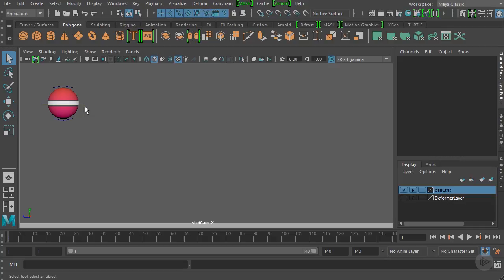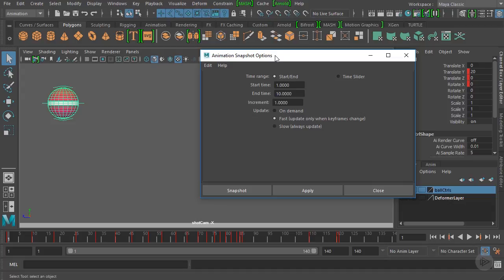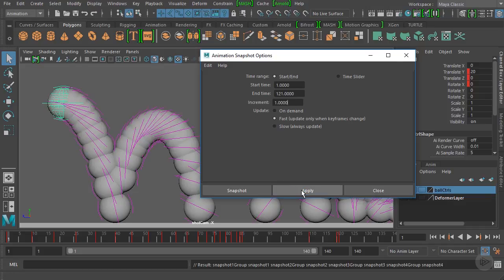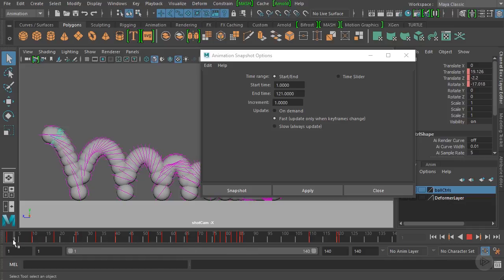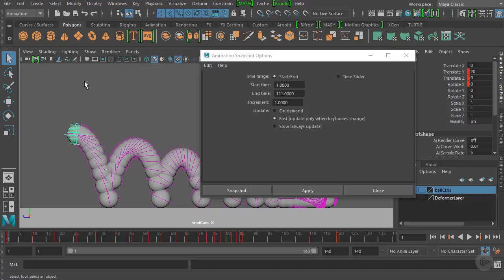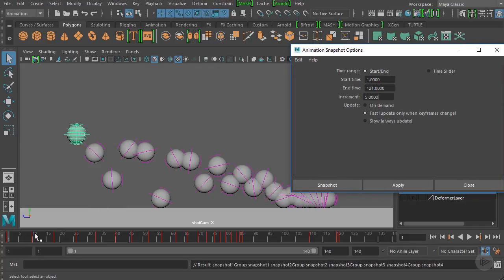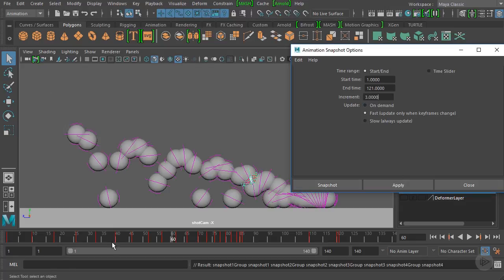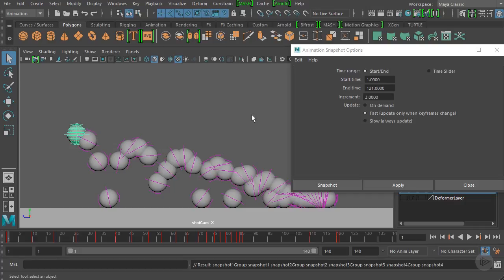23 Diving into the Visualize Tools Learning About the Animation Snapshot Visualize Tool